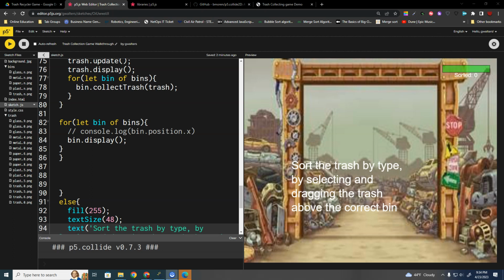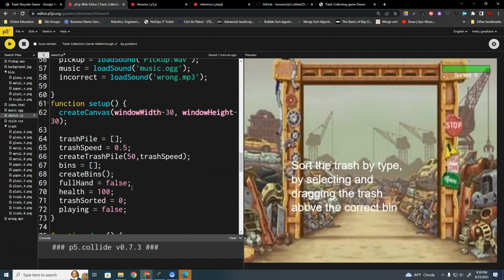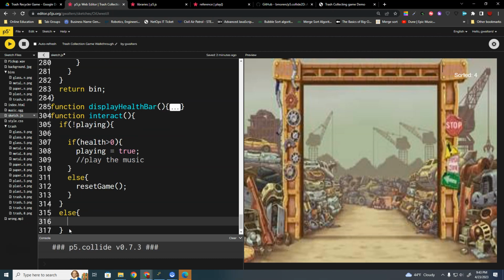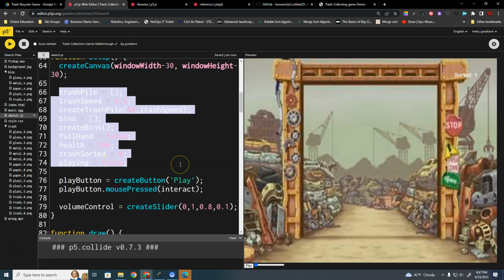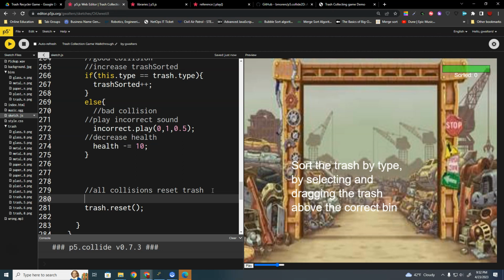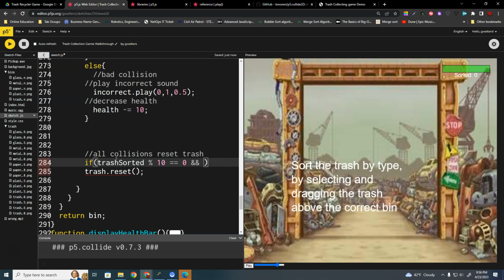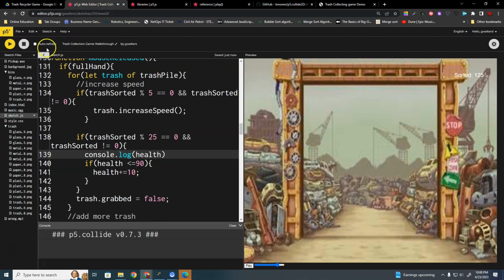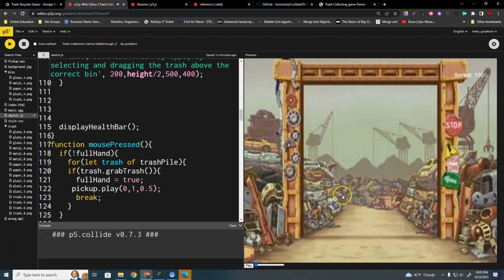Trash Collection Game - Part 2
Resources for creating Trash Collection Game - Most of these I got from OpenGameArt.org and edited as needed.